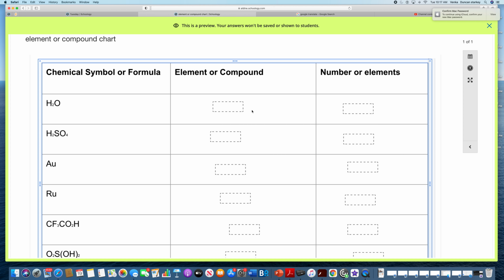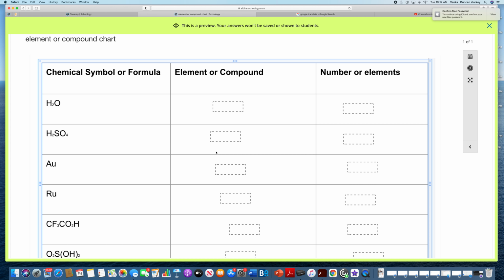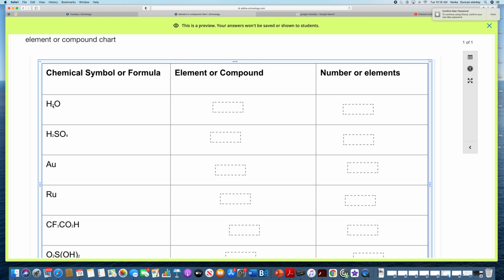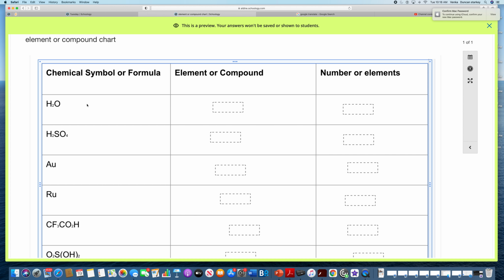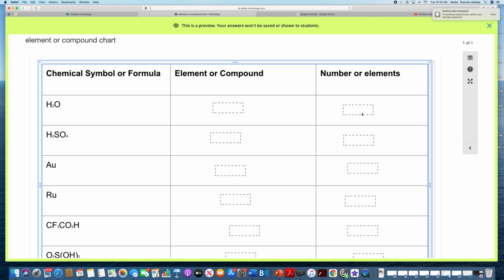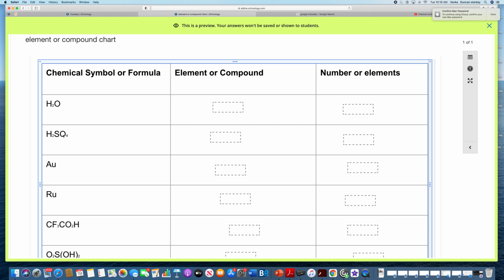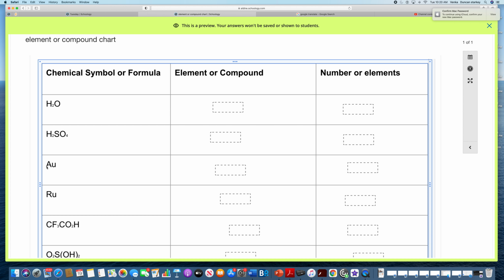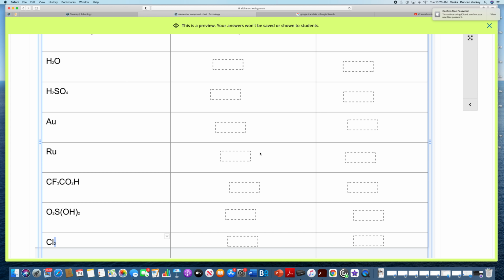major hrade assignment review